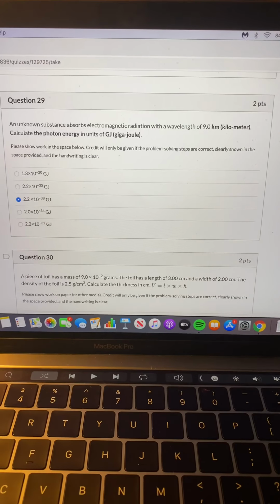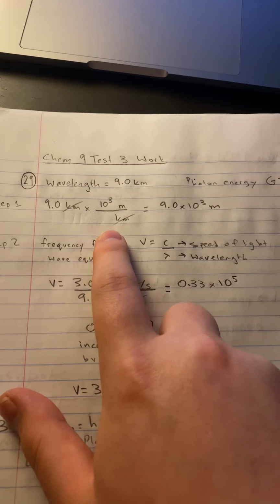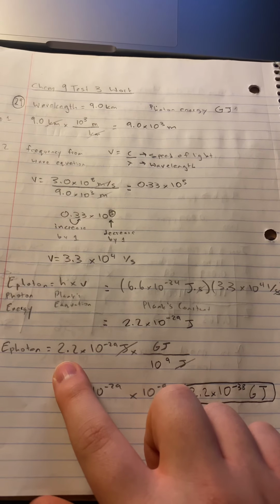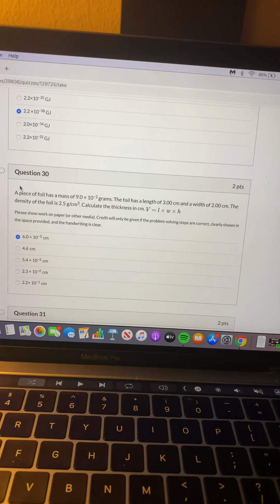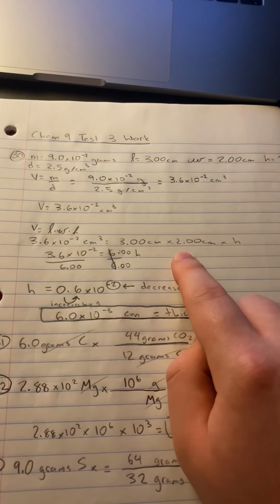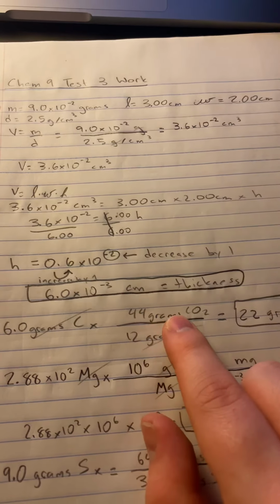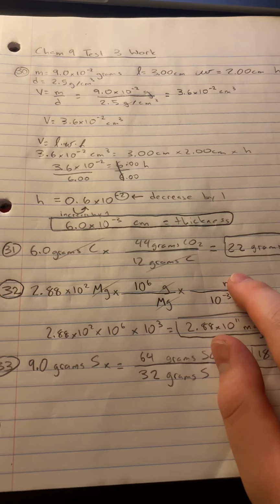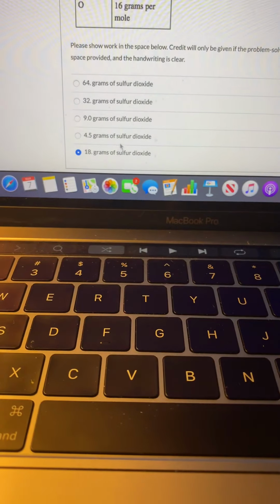Chem 9 Test 3 Problems 29-33 - Matthew Stern